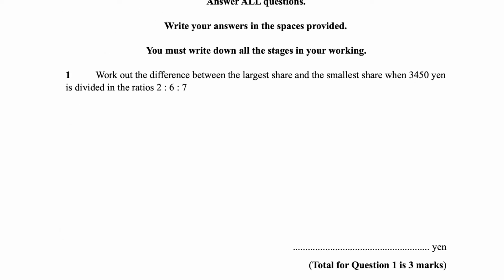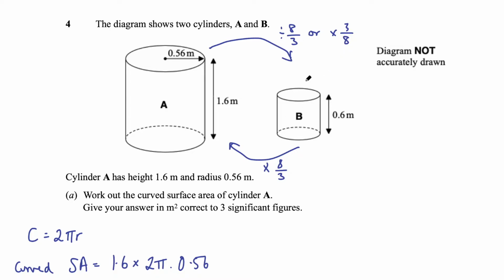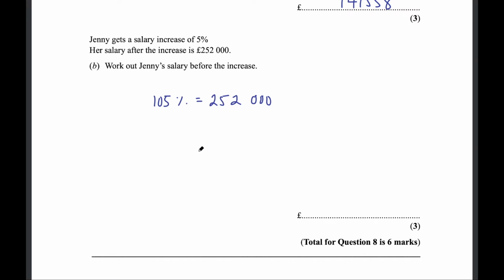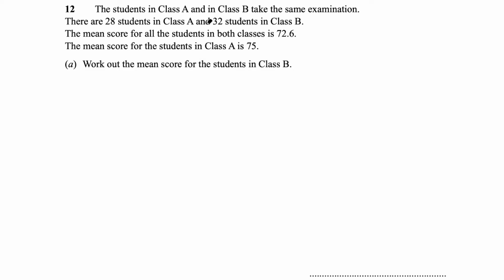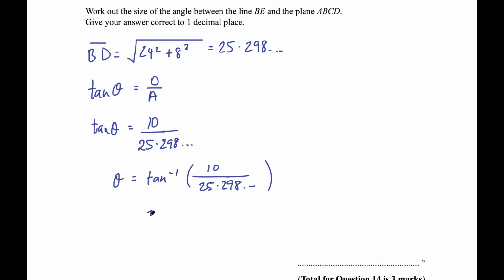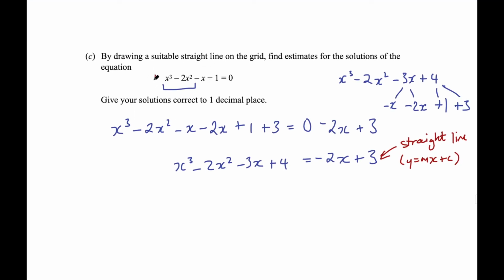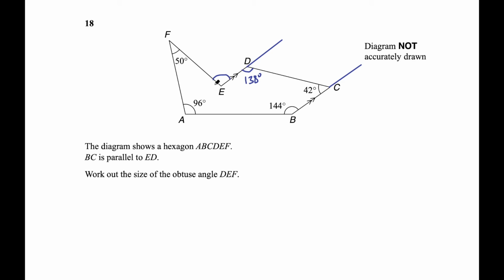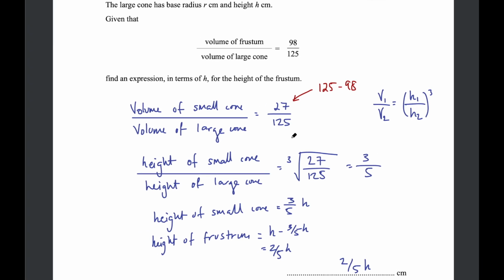Practice Set 8 Paper 2H (calculator) walkthrough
A full walkthrough of practice set 8 paper 2 for the Edexcel higher tier.